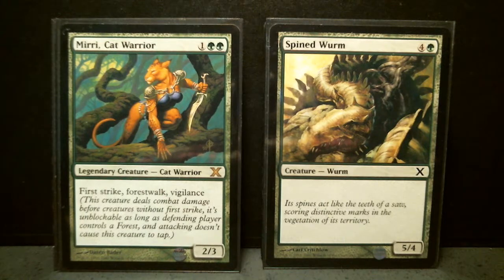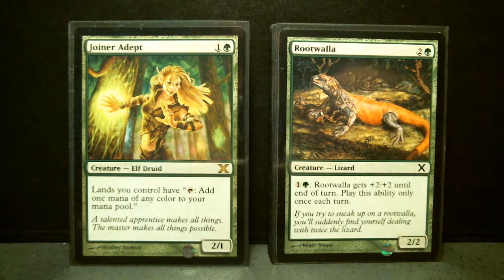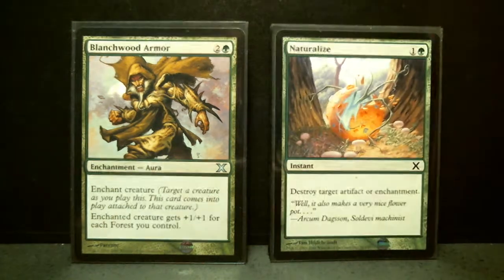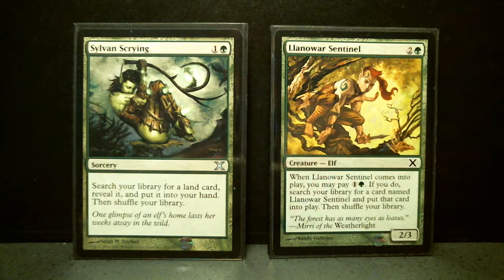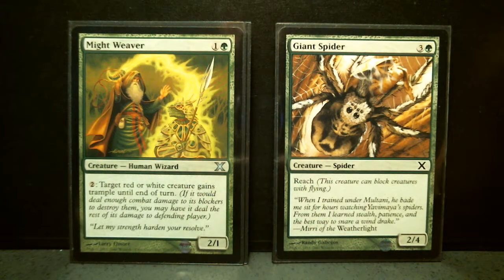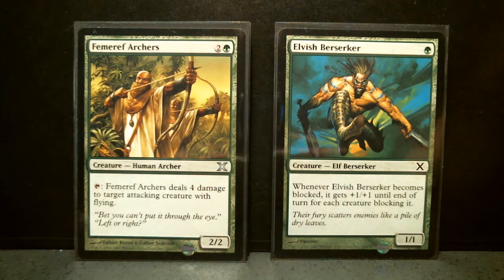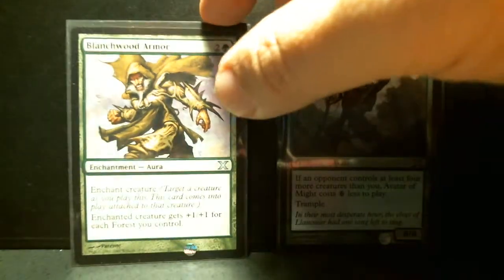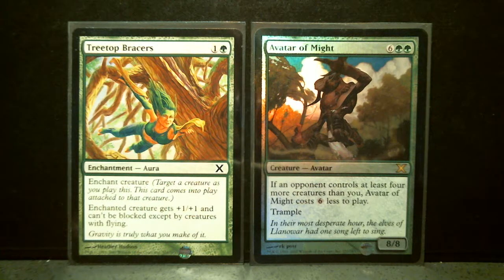Magic Tenth 10th Edition Green Cards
Best viewed at 720 HD